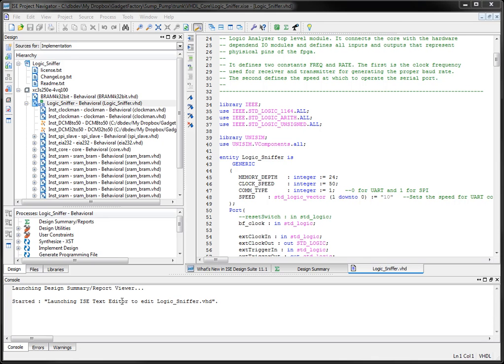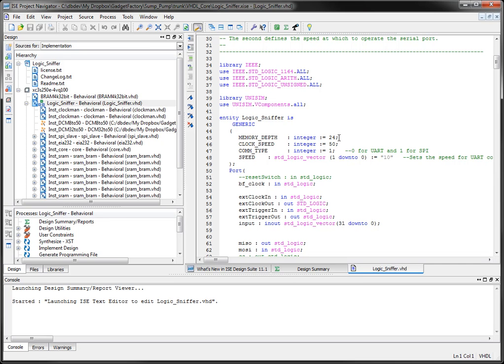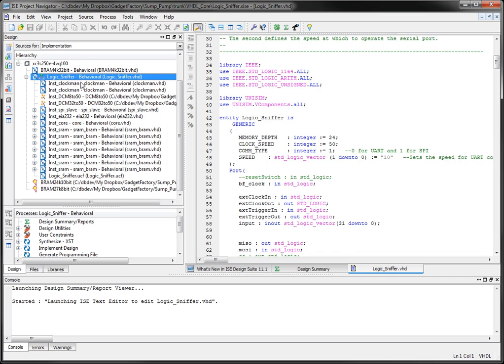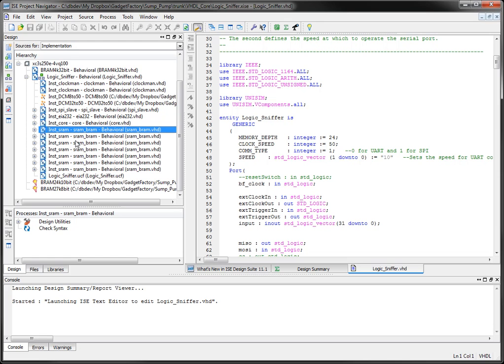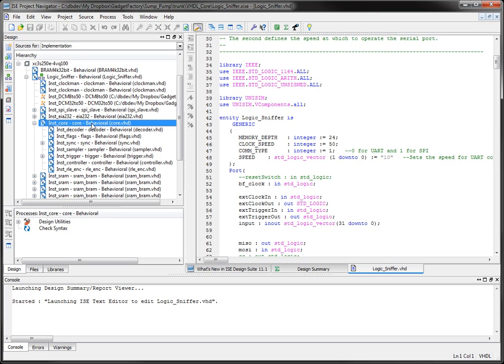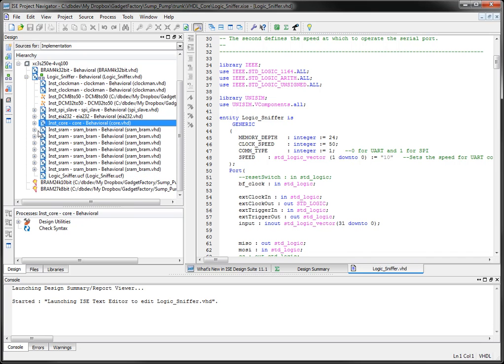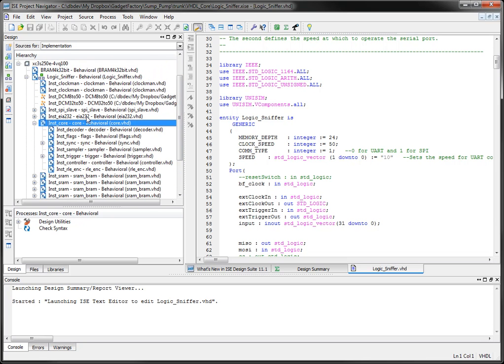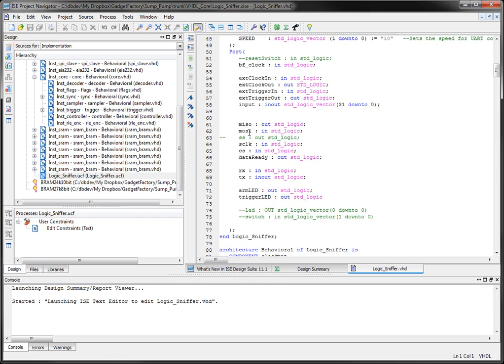VHDLOverview Logic Sniffer